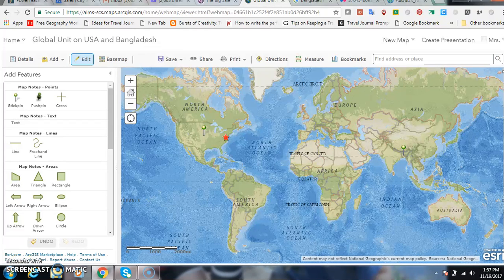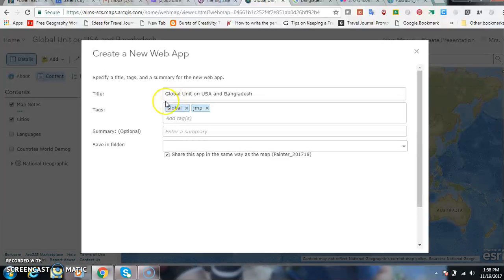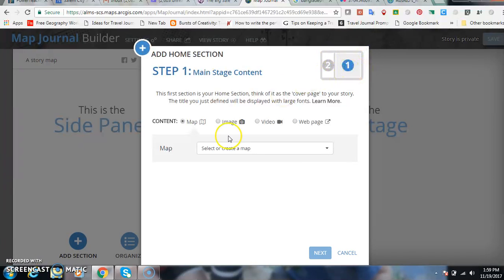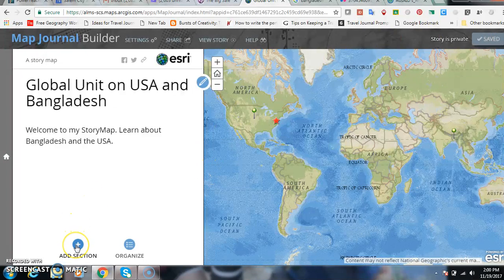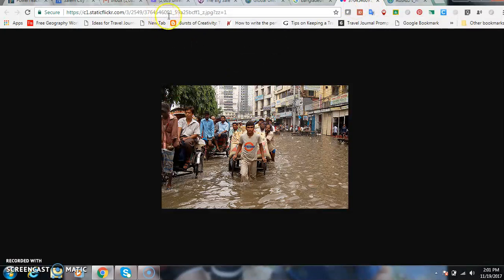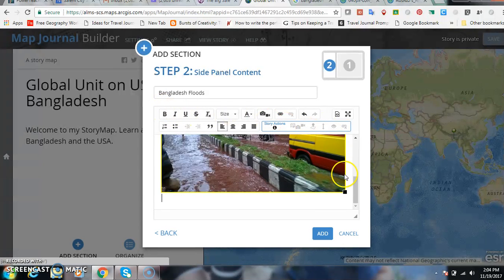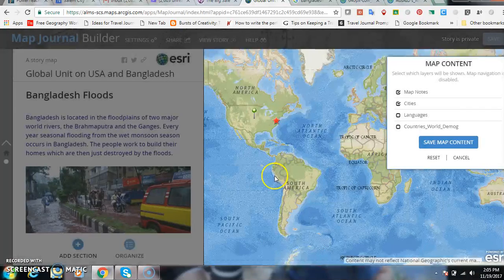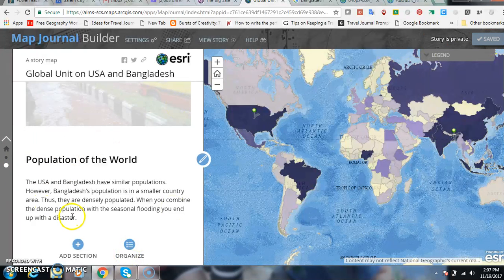ArcGIS StoryMap Journal Tutorial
How to create an ArcGIS StoryMap Journal.